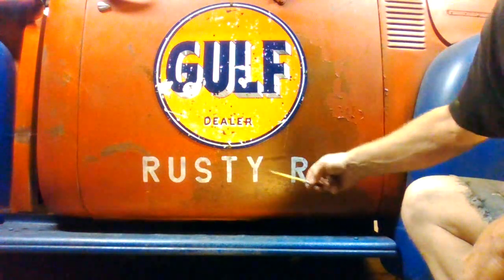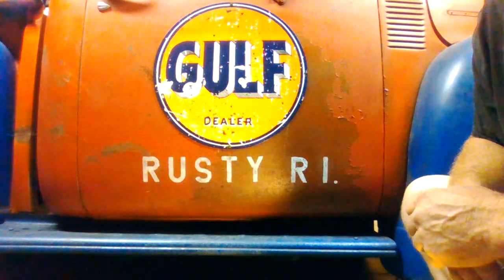Stencil Sunday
48 Door Letters